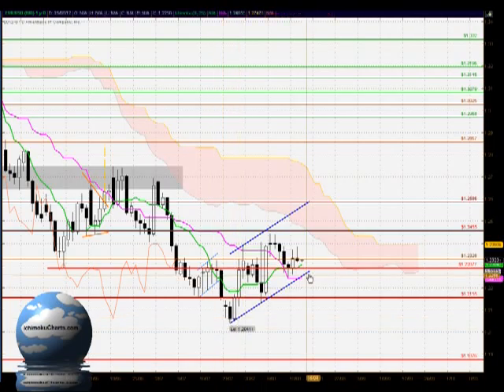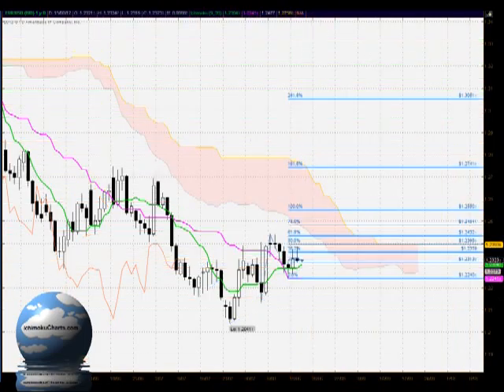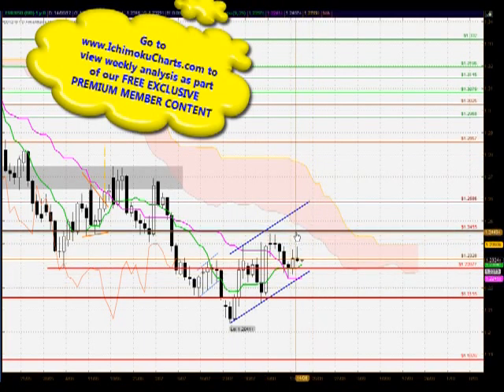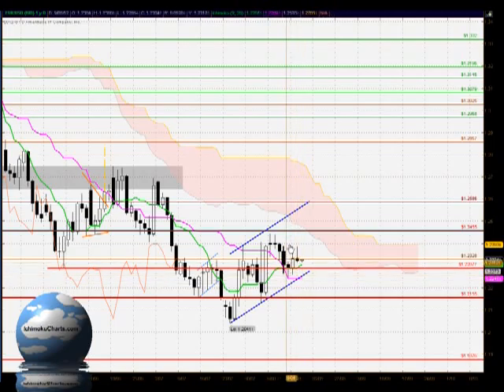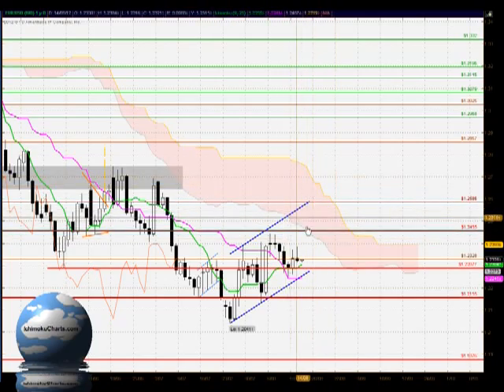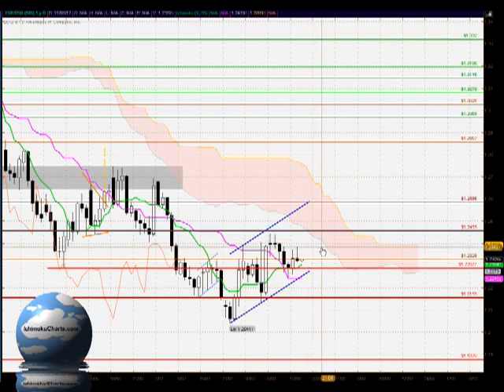Daily EUR/USD FX FREE Ichimoku, Candlestick and Fibonacci analysis for August 14th 2012